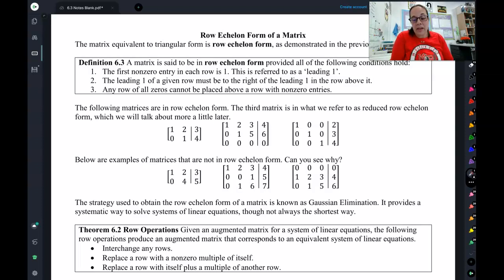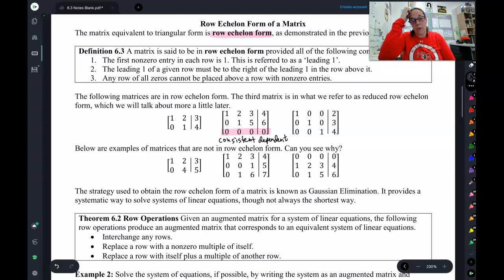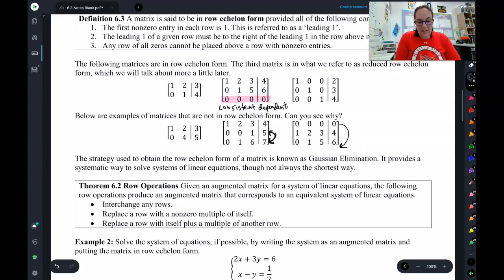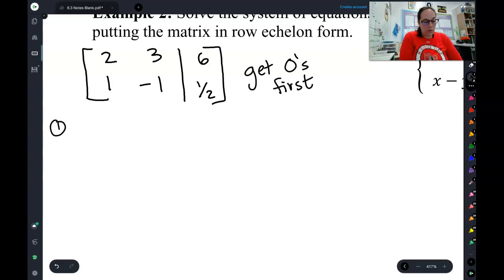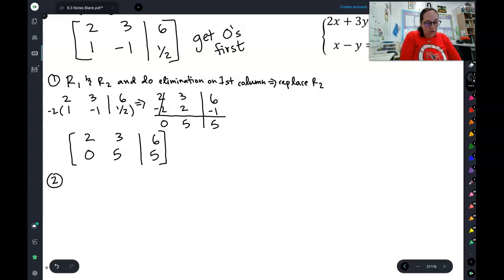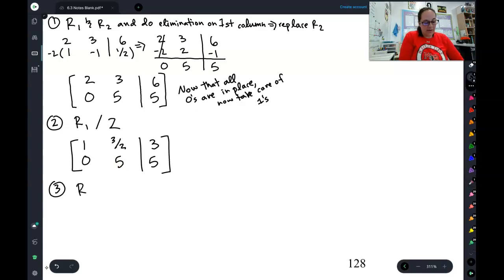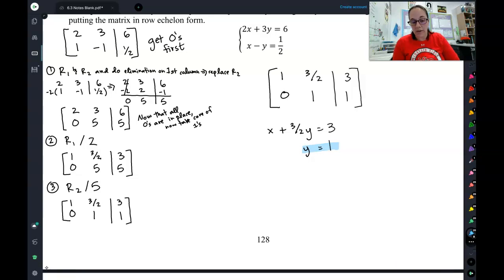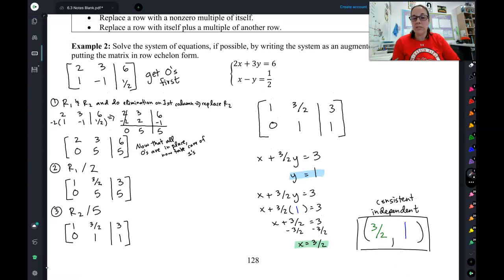CE1050 6.3 Lesson Pt 2